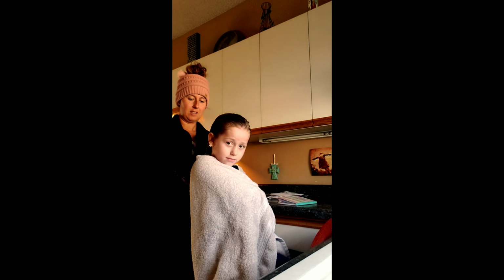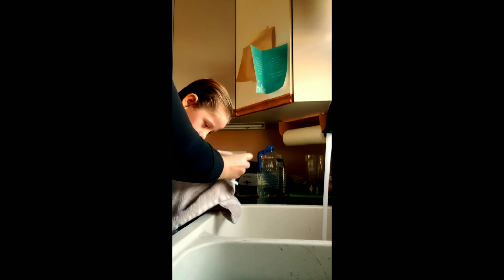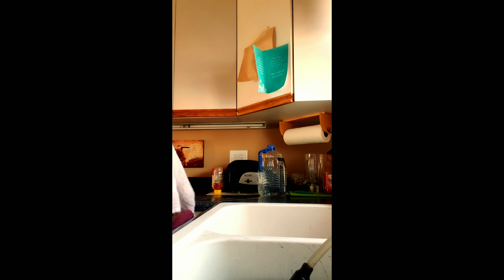Trying Monat on my daughter